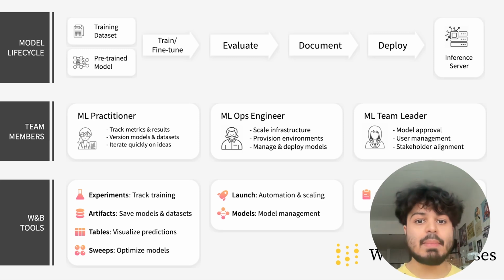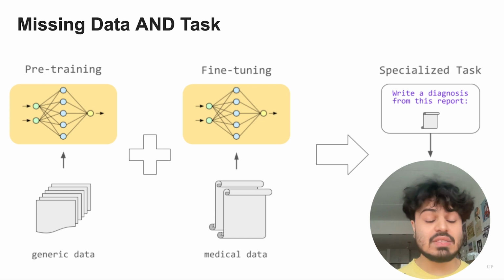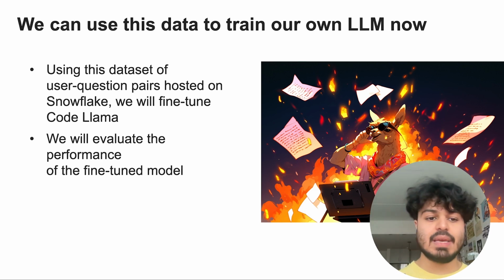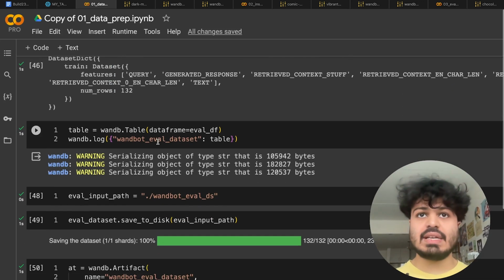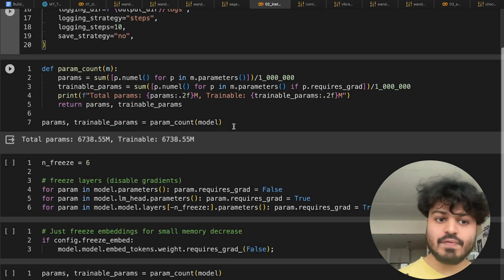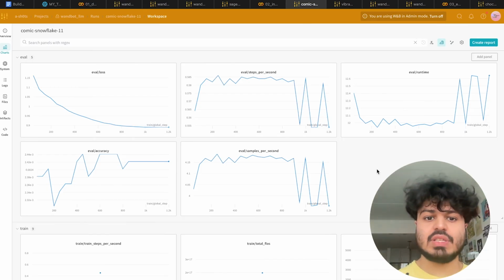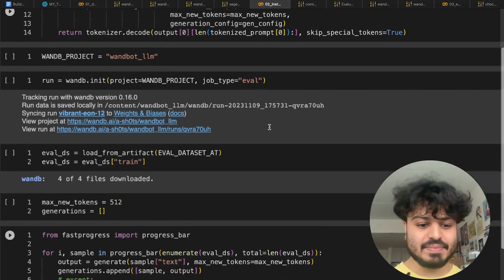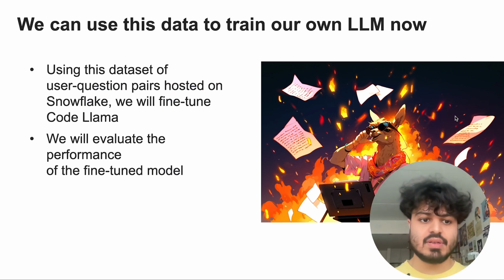Snowflake BUILD | Fine-Tuning The Code Llama LLM With Weights & Biases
With artificial intelligence (AI) and large language models gaining popularity, ML developers need secure, scalable enterprise-ready tools that optimize developer productivity, streamline cross-functional collaboration, and enable model explainability. This session from Snowflake BUILD 2023 showcases how to prepare data from a Q&A chatbot in Snowflake, fine-tune the Llama 2 LLM (specifically Code Llama), compare model candidates, and manage the end-to-end model lifecycle leveraging the Weights and Biases platform.